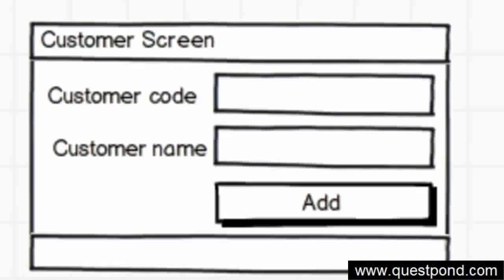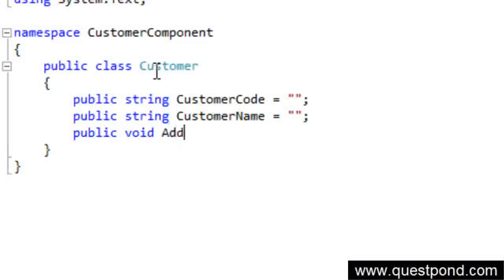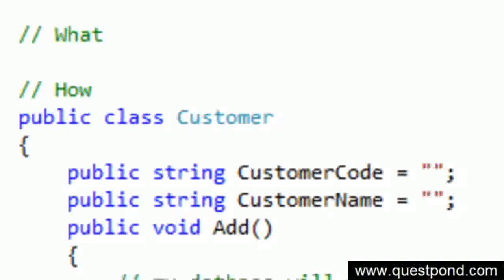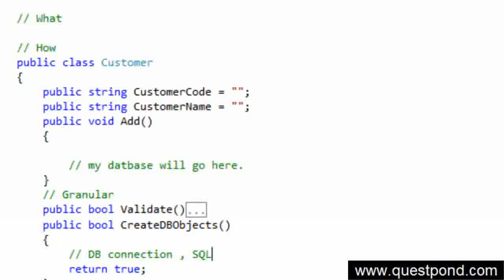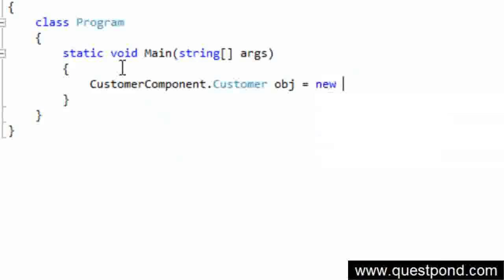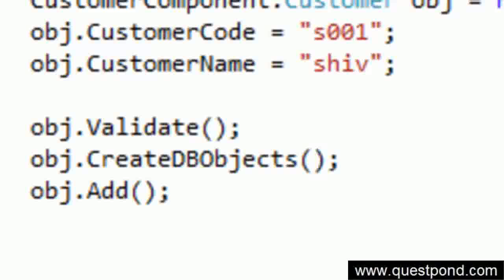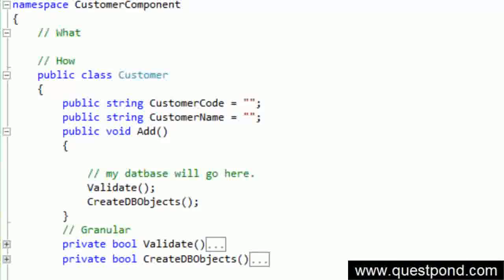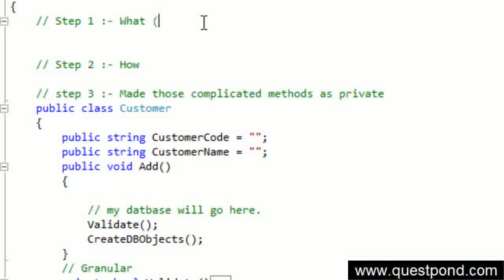OOPs interview questions